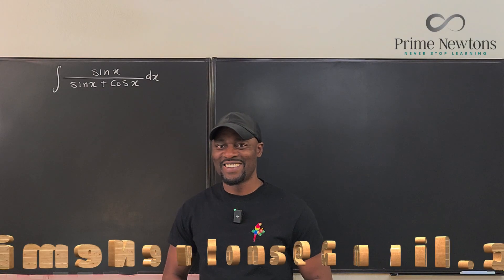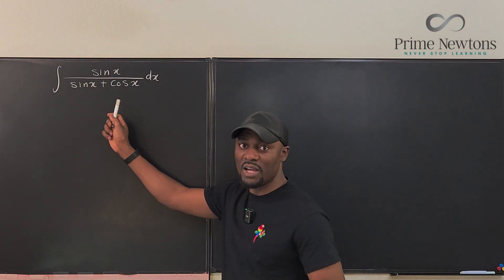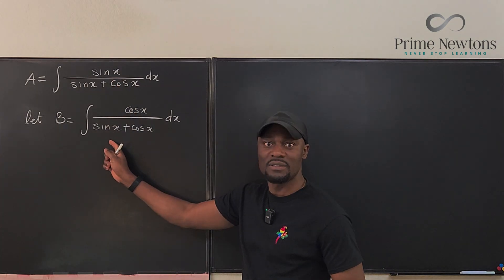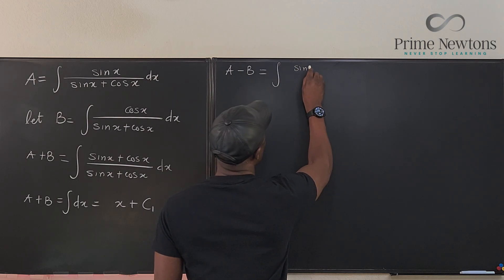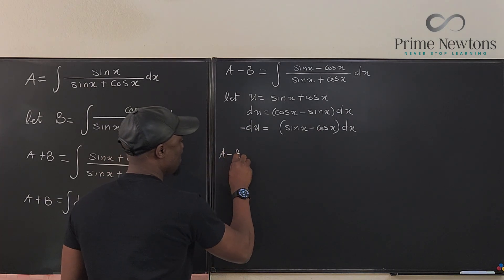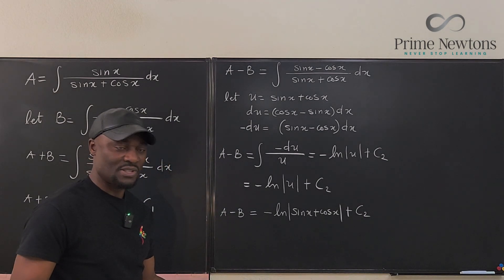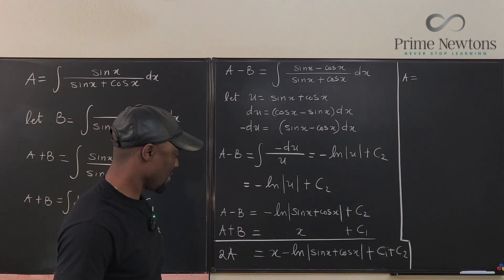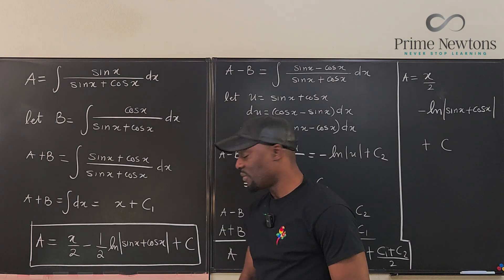Integrate [sin( x)/ (sin x + cos(x))]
This strategy came by keen observation. It is the first time I ever used it abd I know it works.